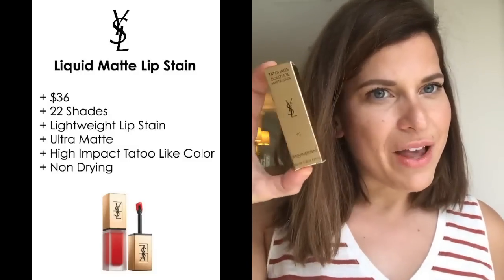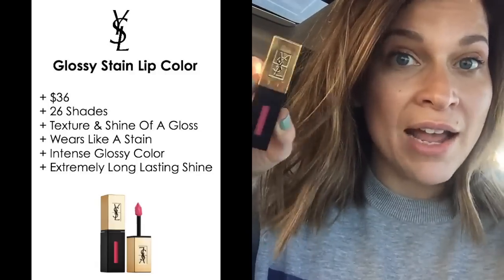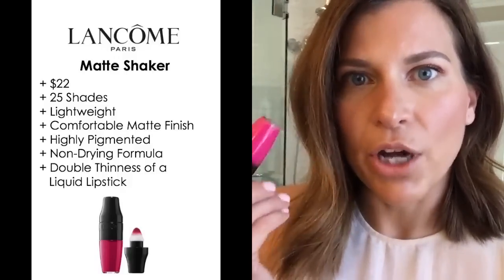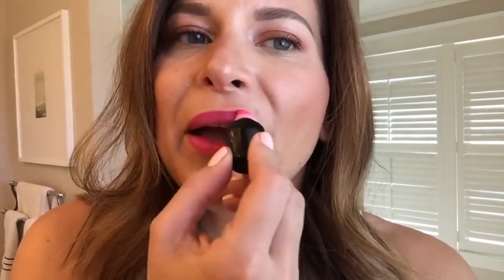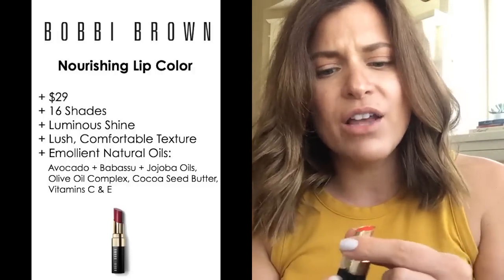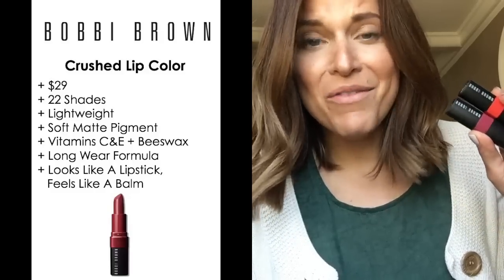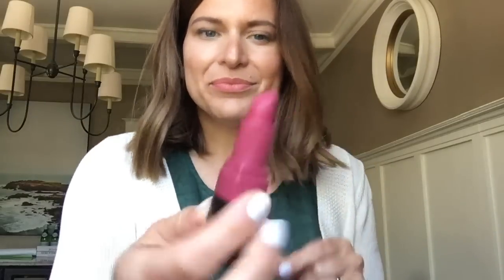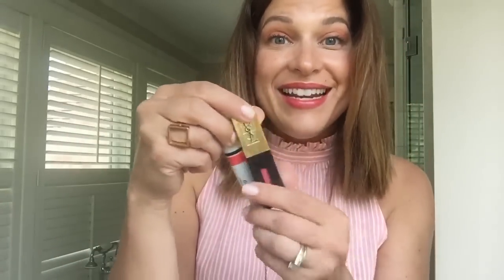Testing High End "Long Wear" Lipsticks | What Kate Finds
Lipstick Wear Tests are my FAVORITE videos! I love to see how long a "long wear" formula REALLY lasts.  After collecting a few new lipsticks from both the Sephora VIB Sale and the Bobbi Brown Friends and Family Sale... I wanted to put them to the test.

Lipsticks mentioned in order:
YSL Matte Stain in True Orange
YSL Glossy Stain in Pink Pastel
Lancome Matte Shaker in Yummy Pink

I hope you’ll join me on here at What Kate Finds where I’m forever trying to edit my beauty, fashion, and lifestyle needs to only things I really LOVE.